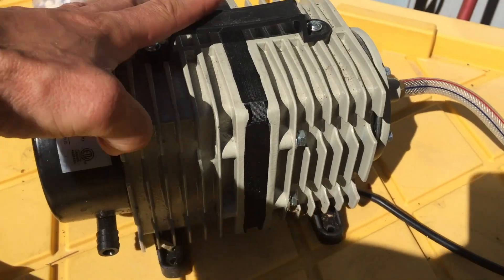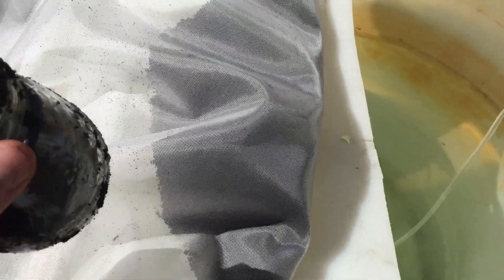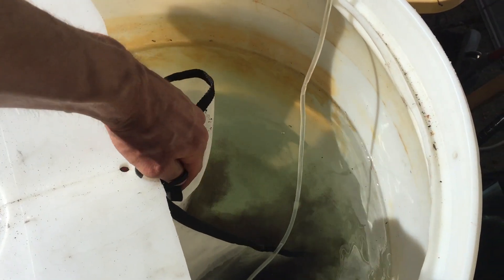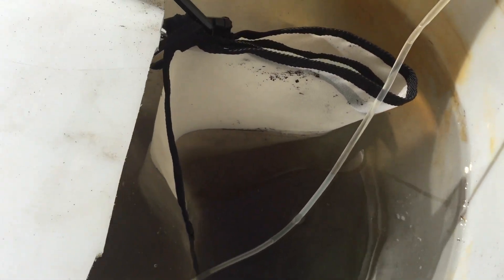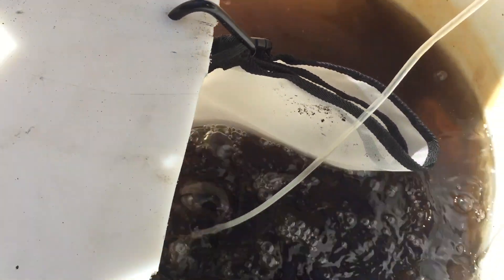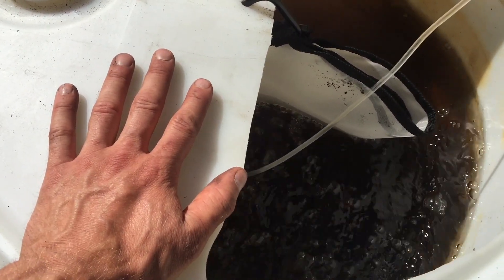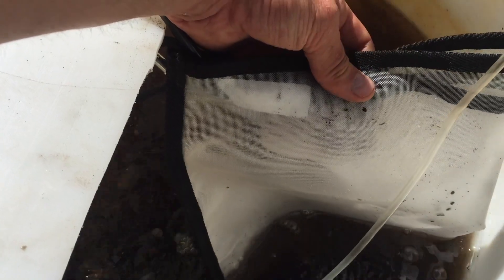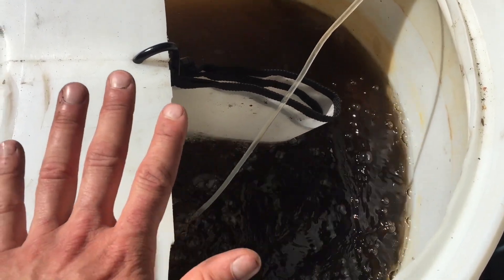Making Vermicompost Tea with Matt Powers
Things to Remember:
There's Wiggle Room! Use Your Nose To Guide You!
5 - 15 lbs of compost per 50 gallons, depending on the quality of the material
4 oz (250 ml) kelp
*suggested ranges and amounts from Dr. Elaine Ingham

Matt Powers

PS: Want to learn more about soil, composting, and using compost teas? Dr. Elaine Ingham's certified students are finding my course is a superb review of what they learned + it goes further and applies what you learn with her in real contexts and businesses. Come and dive deep into applied soil science